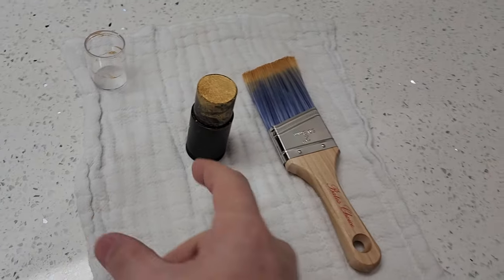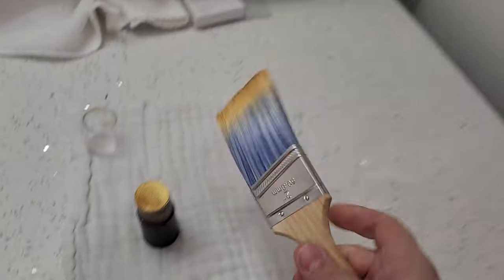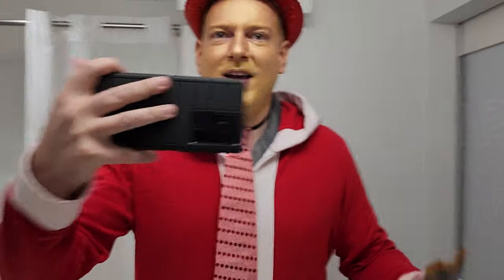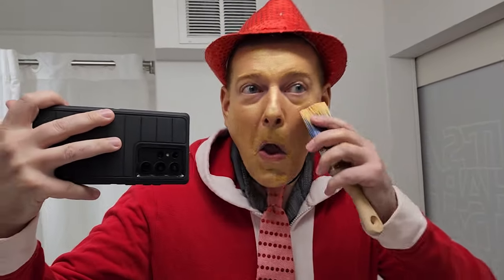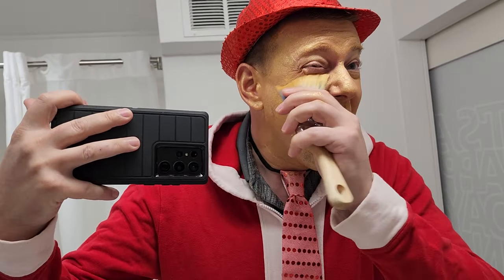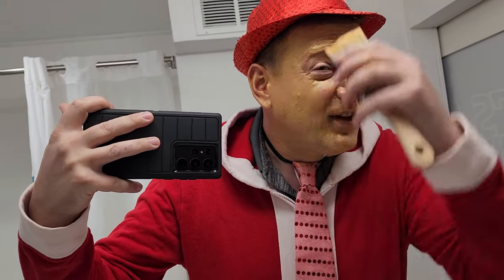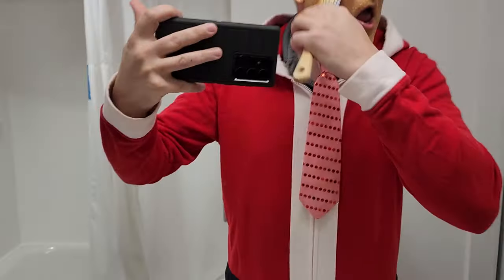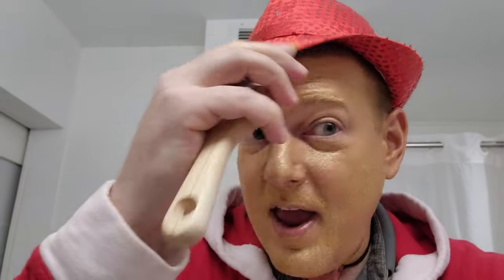Getting ready for HTMA Texas Christmas Party!